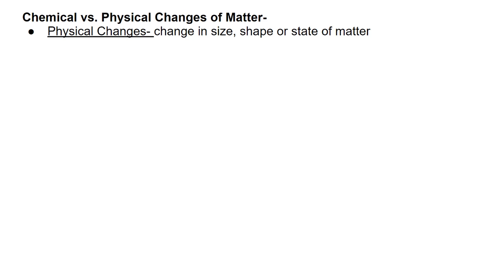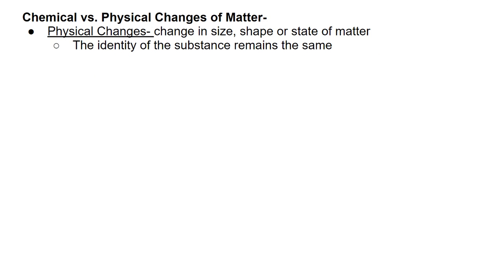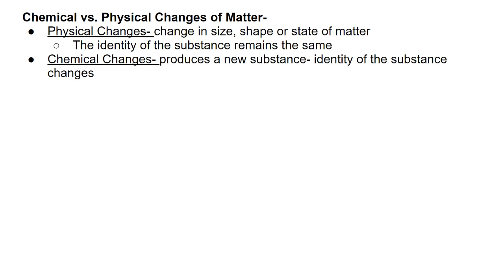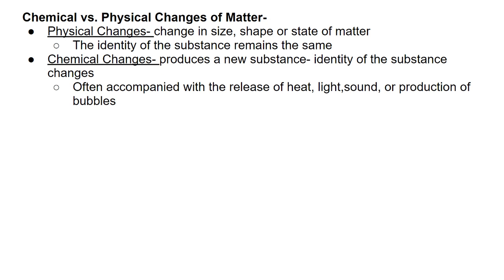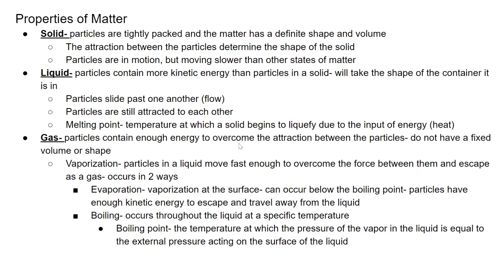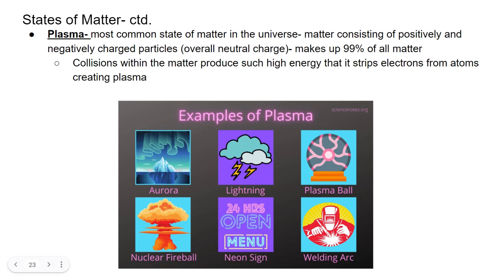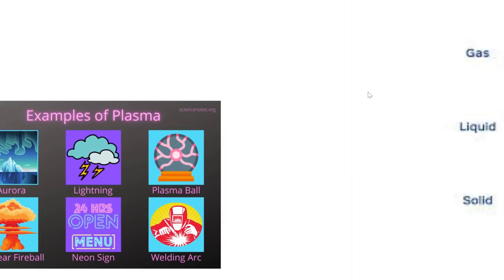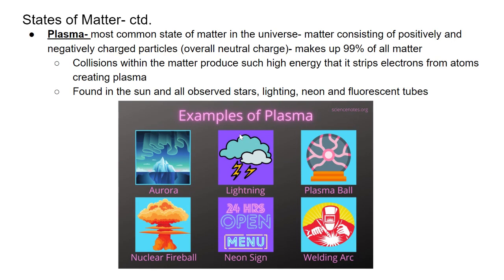Chemical vs Physical Changes and States of Matter